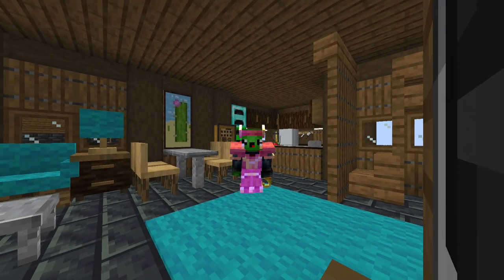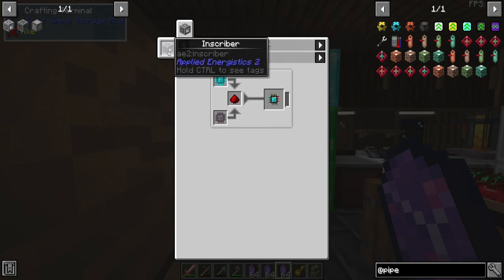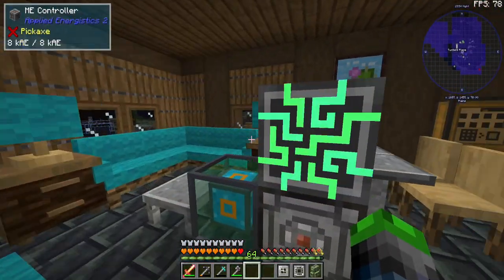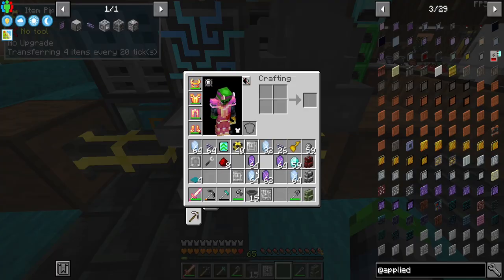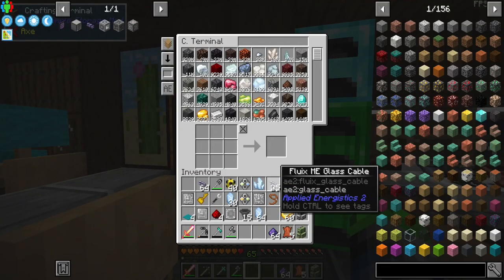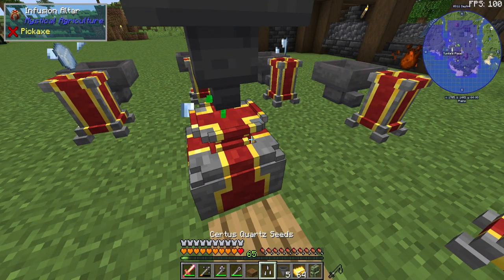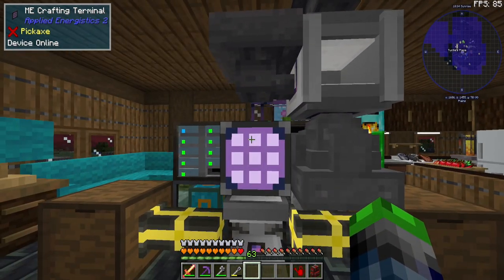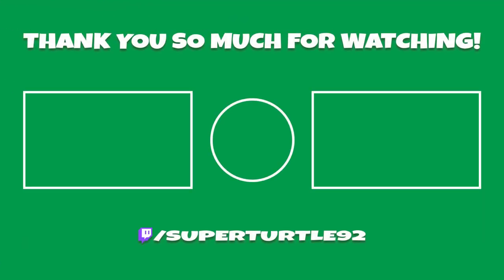All the Mods 7 | We are upgrading to Applied Energistics 2!! | [S2 EP 15]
We must get autocrafting started, its simply a must at this point haha! So we are going to be going the applied energistics route and not refined storage ahah!

Links!